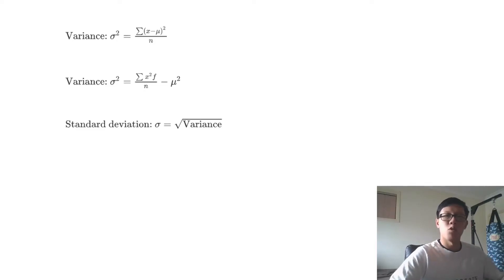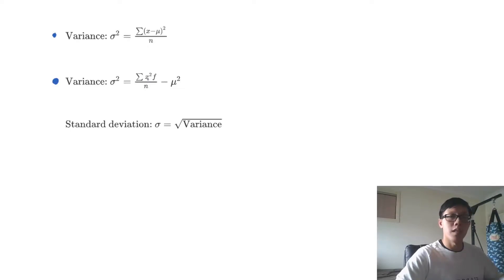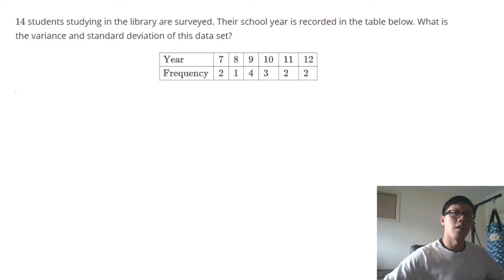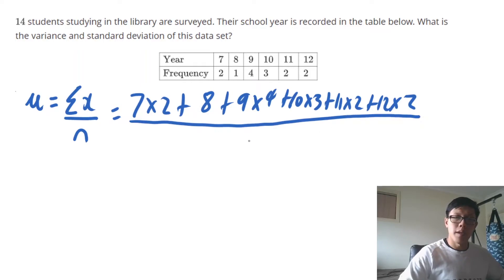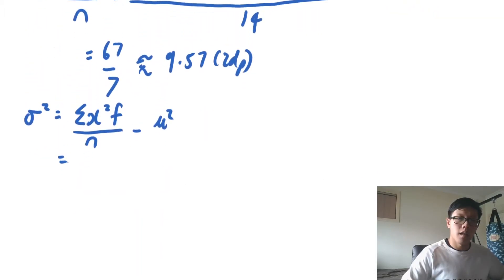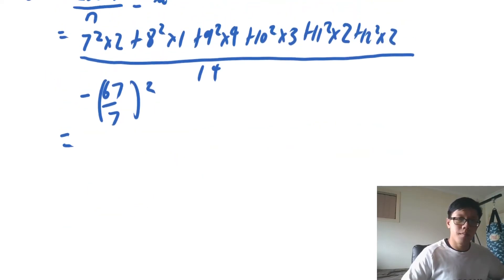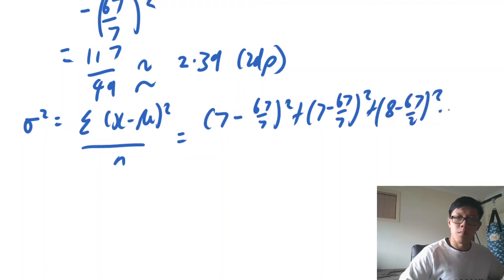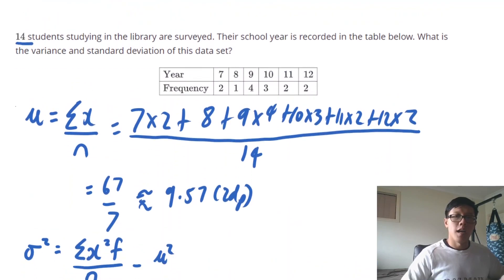A Practical Formula for finding Variance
I cover a different form for the variance formula which makes it easier to do calculations by hand.